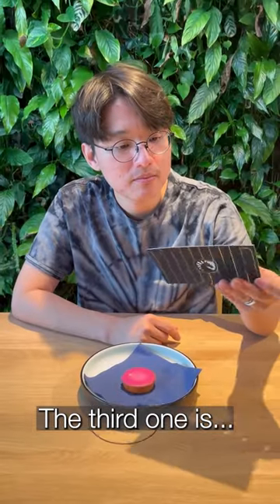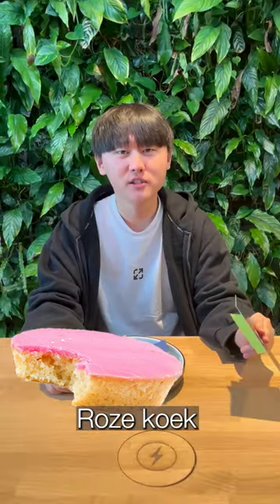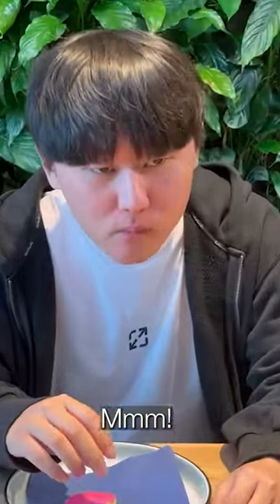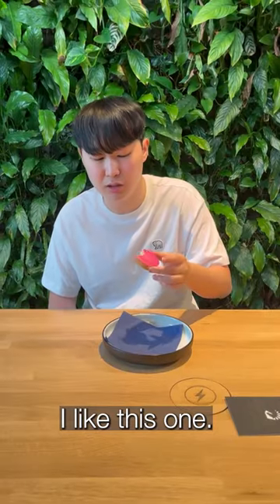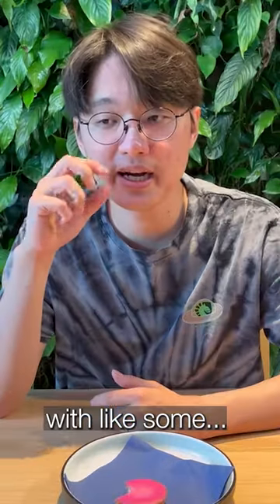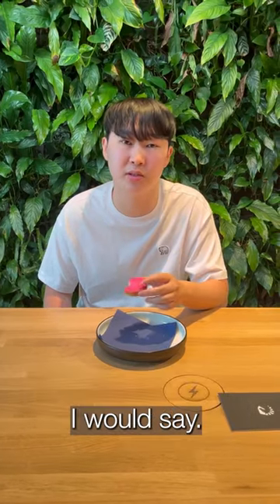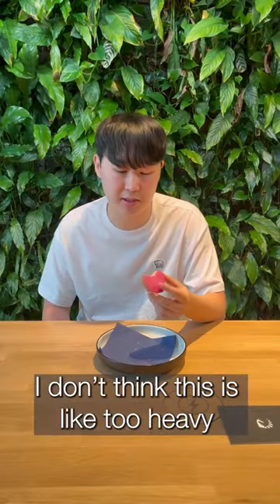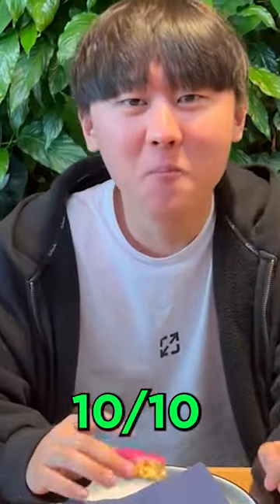Trying Dutch foods pt. 3 | Roze koek